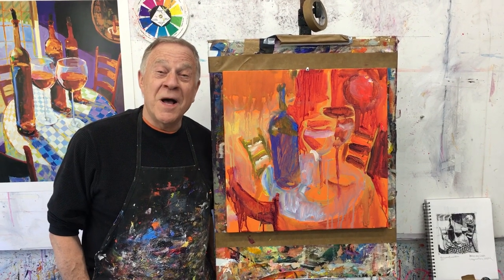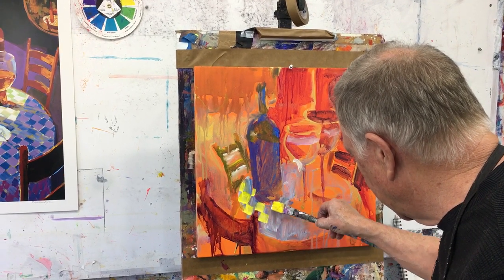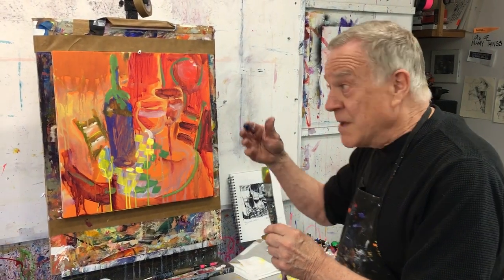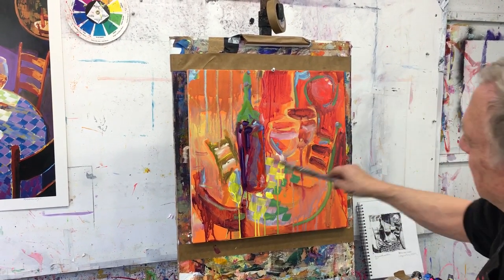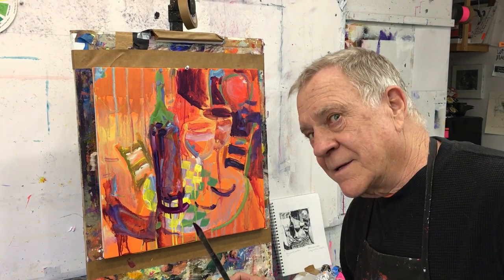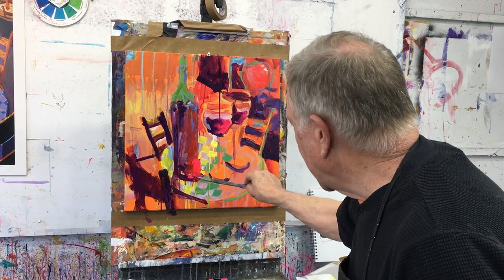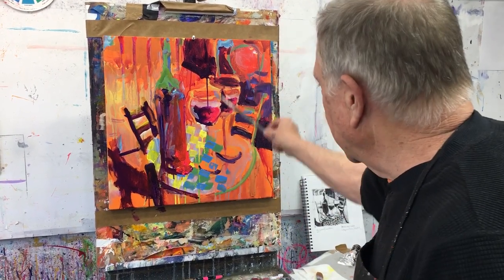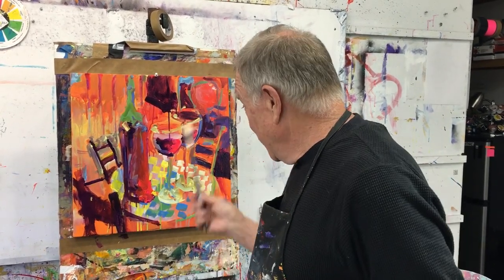BobBlast 144 "Painting Burgundy & Blue - Demo Part Three, Third Time’s the Charm."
This is the third installment on making the painting titled “Burgundy and Blue.”

In the previous two BobBlasts you saw how I begin and approach a painting:
•First, writing my goals for this piece
•Sketching and planning the composition with the large shapes
•Toning the canvas with orange gesso
•Finally, starting with a loose, wet color of gold on the canvas

Now, this is the moment I’ve been waiting for… building up layers of paint, using less water for each layer, along with more pigmented color. For me, this is the time I look forward to - free-falling in a sea of imagination and running amok with just paint!

I usually don’t expect the painting to be finished quickly. For me this is the joy of painting - and staying focused on my goals and the painting title.With this next step, I will build the contrast  - the darks, the lights and the strong shadows.

I start to work on the checkerboard pattern with a flat brush. I tend to not make this a mechanical drawing of proper squares. I like painting with whimsical brush strokes of color, all the while keeping in mind my light source (the window) and shadow areas.

I may veer off from my initial color combination, but will get back to it later and pull the painting together. Remember not to finish one area before moving on to another area… meaning paint all over the canvas concurrently. I call this grubling about with color! For me this becomes the soul of painting, fueled by the fire in the belly.

Welcome to BobLand!